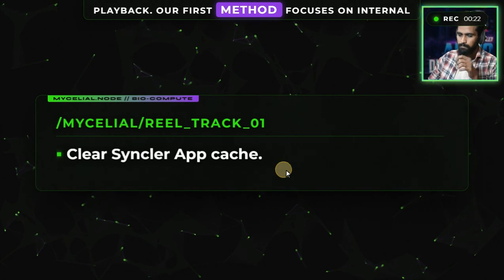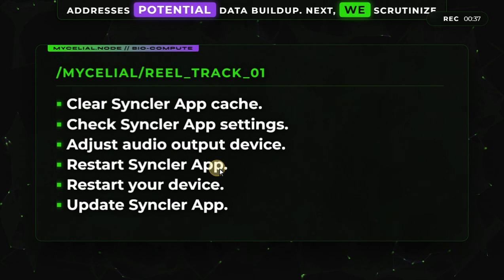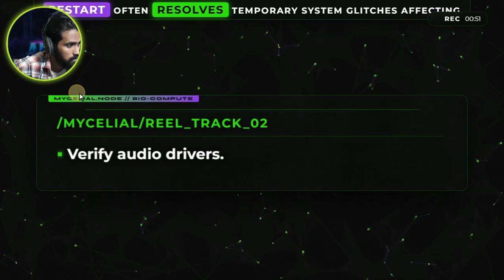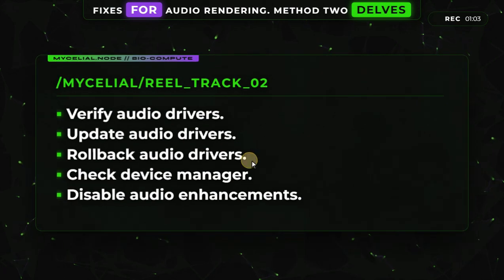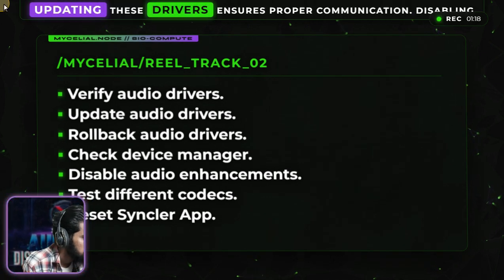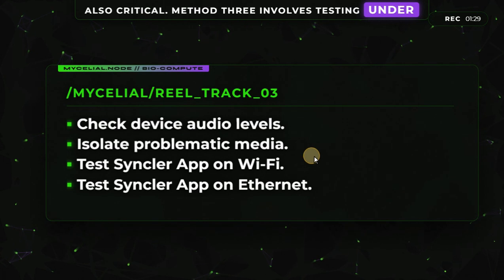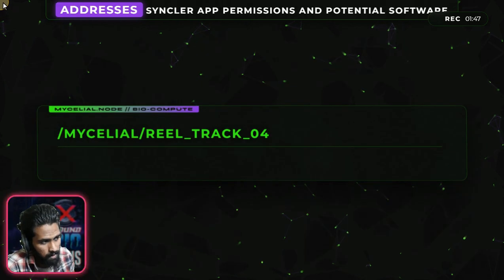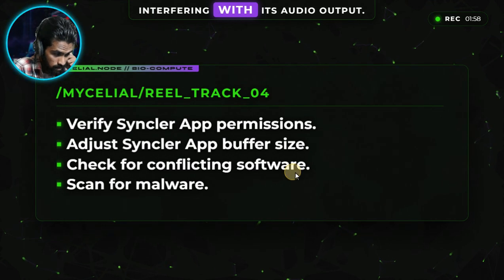Fix Sound and Audio Distortions in Syncler App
Resolve Syncler App sound and audio distortions with these proven solutions. Eliminate crackling, popping, and complete audio loss from your streaming experience. Discover the exact steps to restore crystal clear sound.

Topic Covered:
• Troubleshooting Syncler App audio issues
• Restoring clear sound quality
• Common Syncler App sound problems
• Step-by-step audio fixes